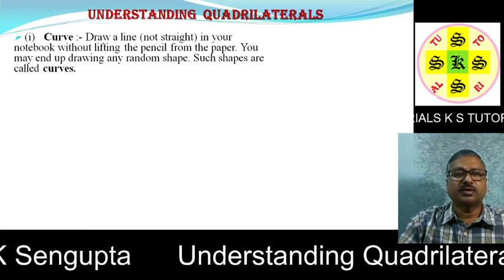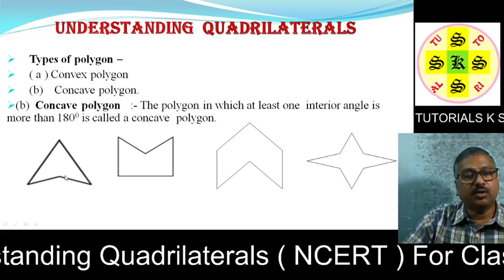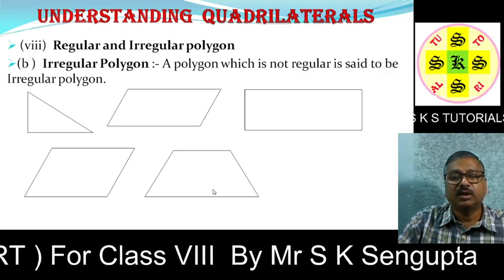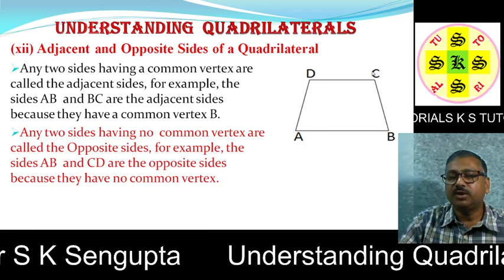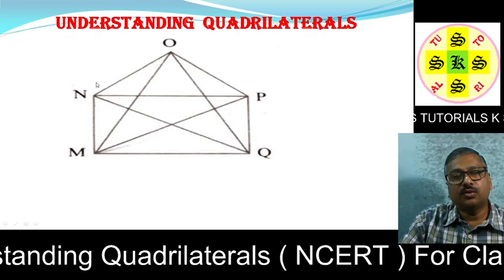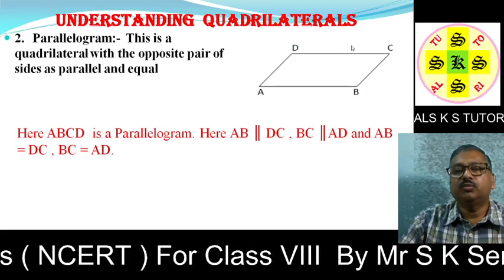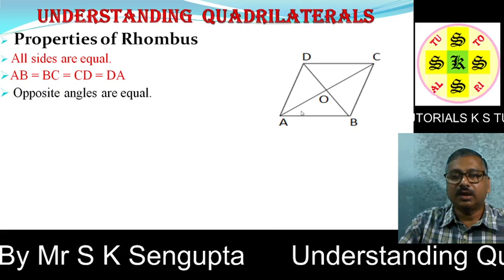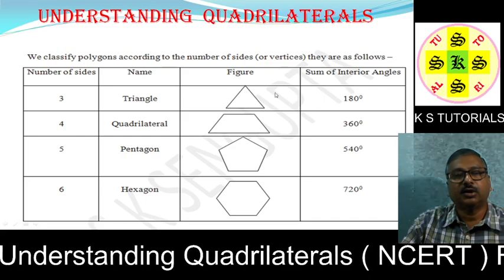Understanding Quadrilaterals for Class VIII ( CBSE ).